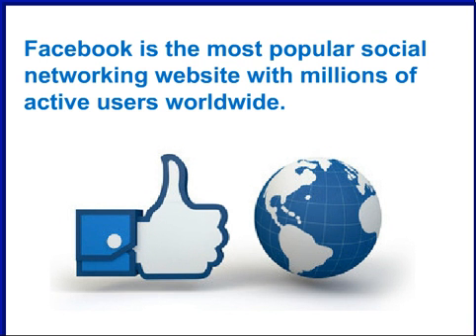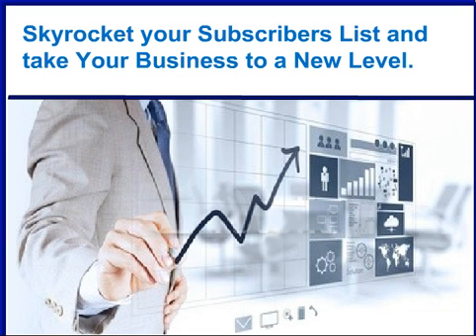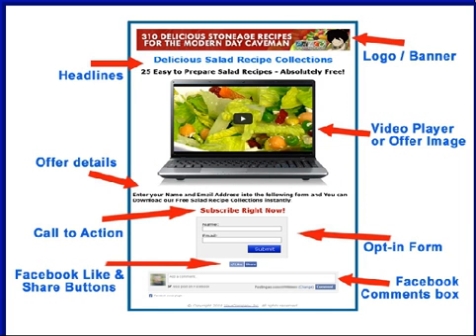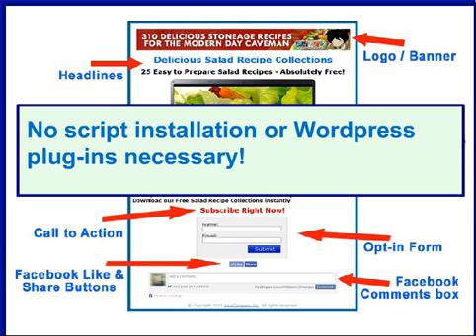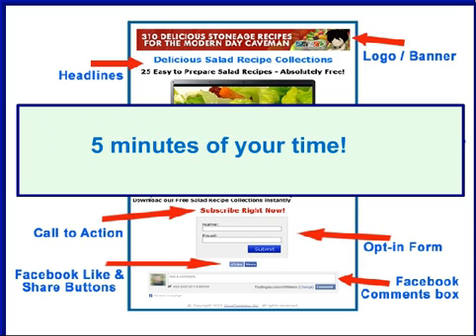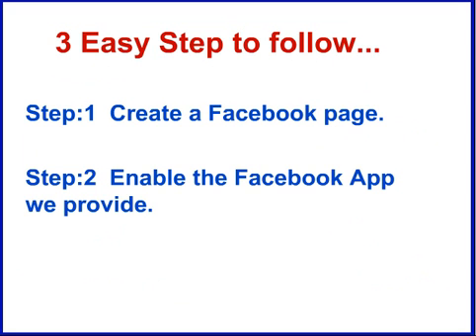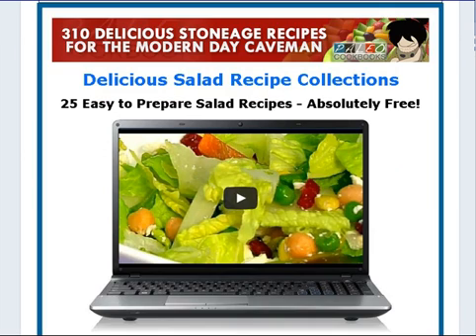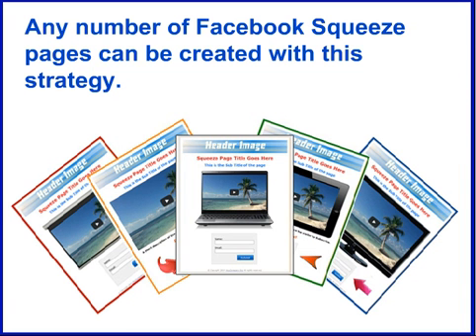FB Squeeze Page Creator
FB Squeeze Page Creator is an easy to use Application that can create Squeeze pages inside your facebook page.  With 3 Simple steps, you can build an Opt-in Subscription form in a facebook page.